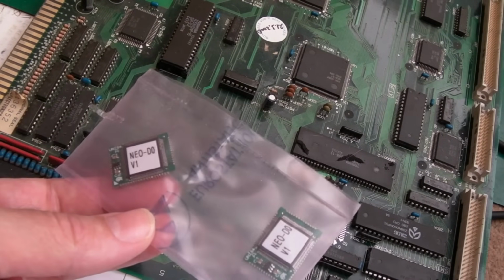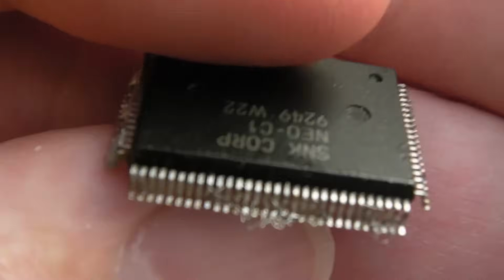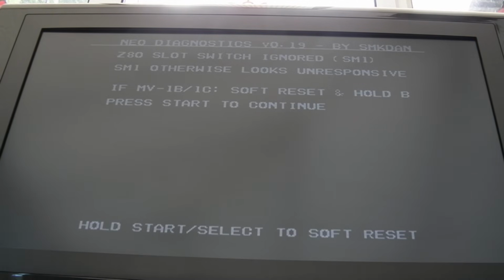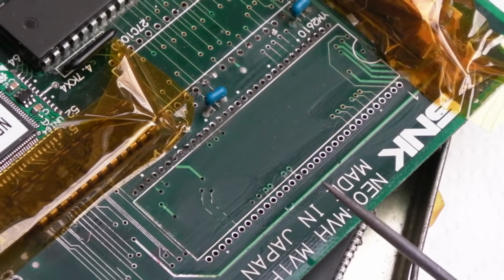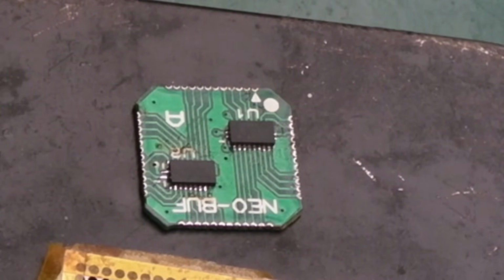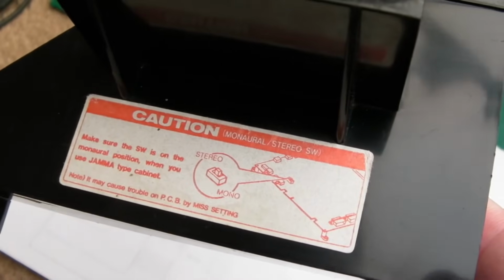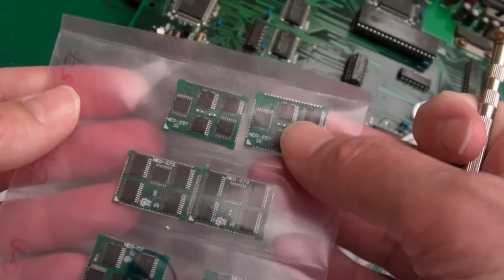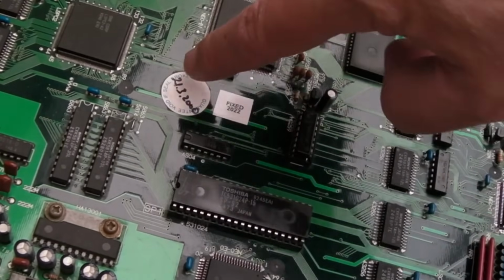OMG New D0 Replacements from Furrtek (Haunted SNK Neo Geo MVS Repairs - Part 3)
The third part of the series - will we get one of the pair working?